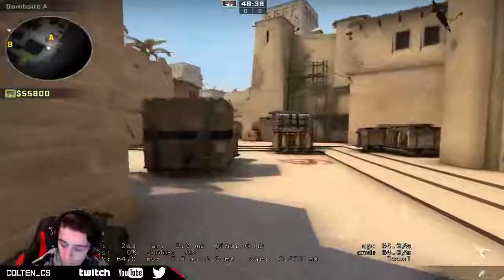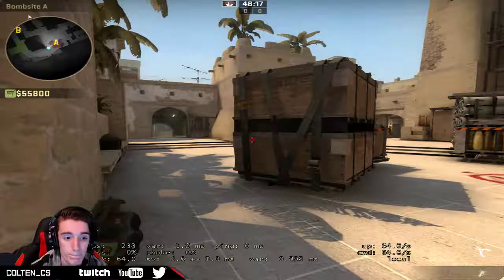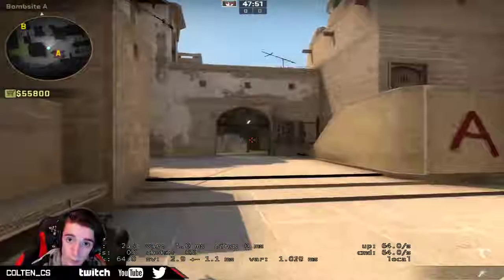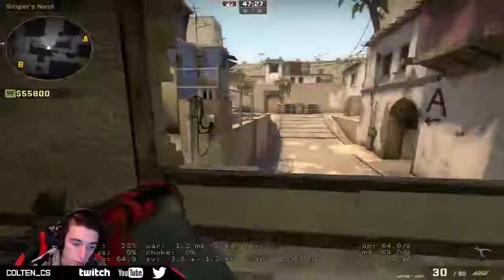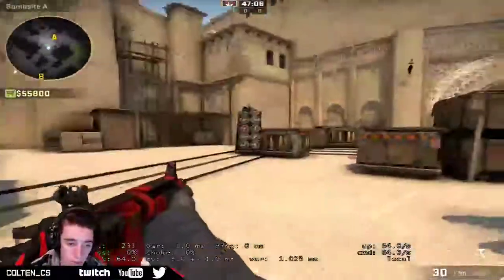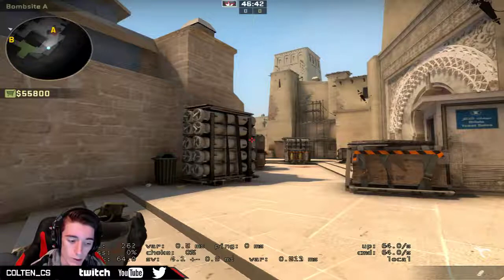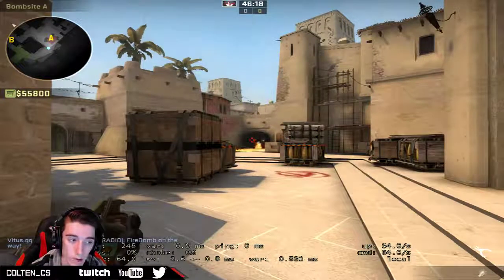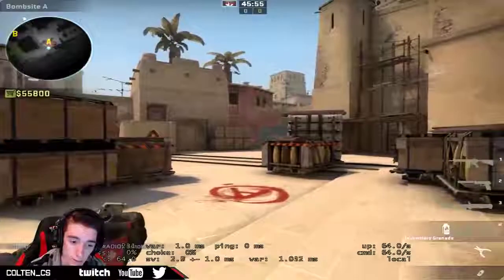IGL Series Ep. 9 - How to Make Strats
If you would like to support me, got to my twitch channel down below.

SOCIAL